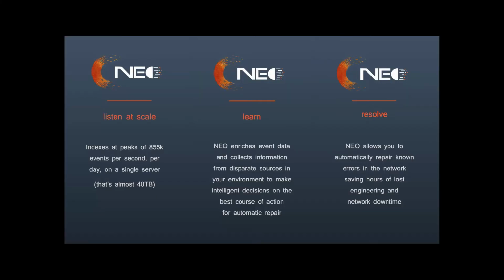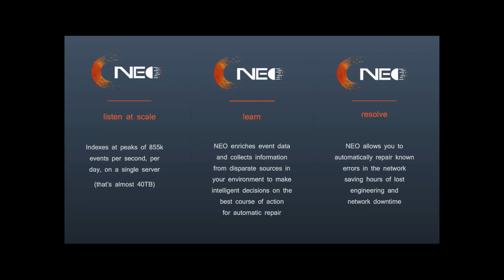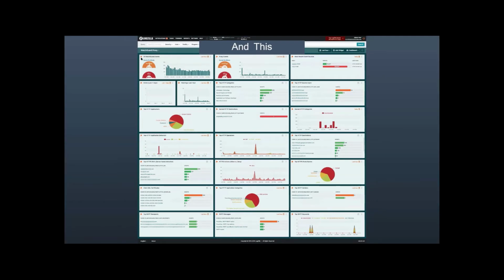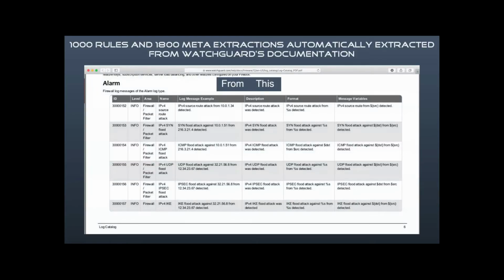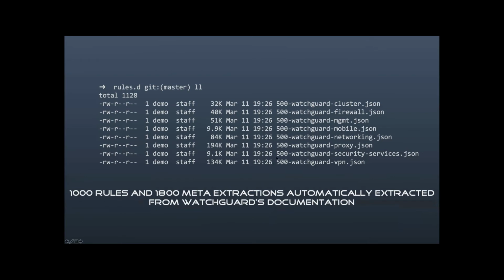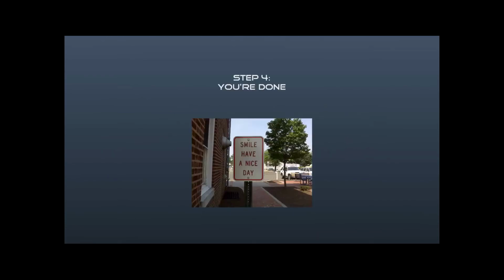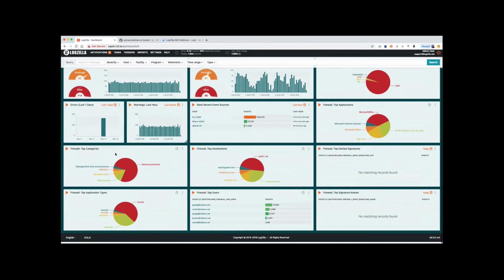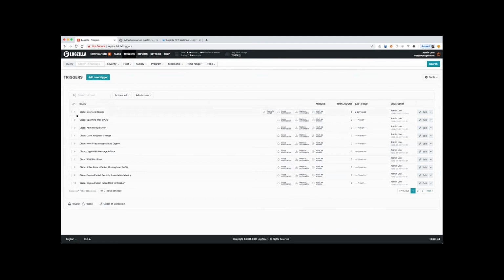WatchGuard Firewalls: Deep Parsing and Dashboards | LogZilla Webinar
Turn WatchGuard logs into actionable insights. Extract key fields,  build focused dashboards, and detect DDoS and proxy anomalies in real time.